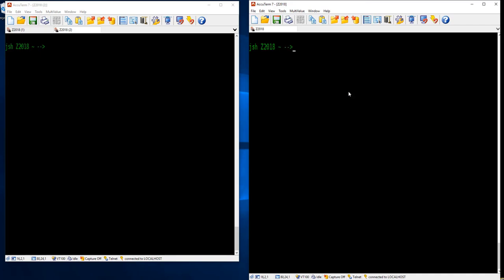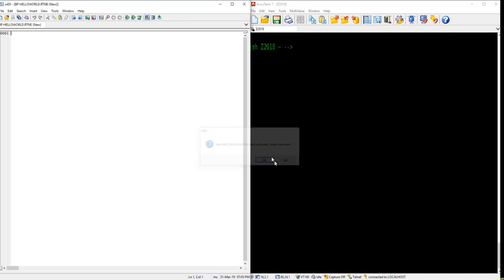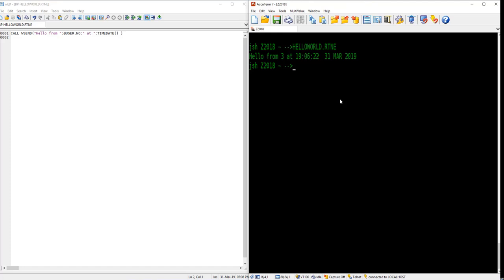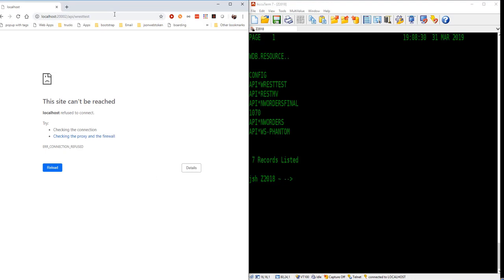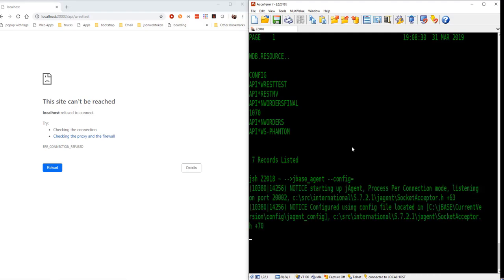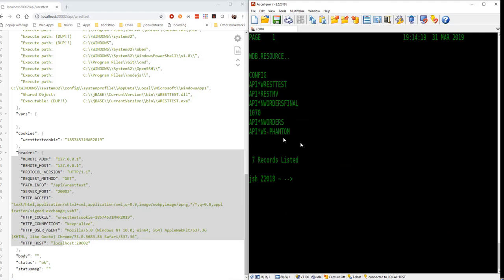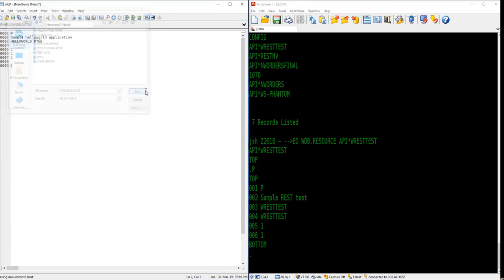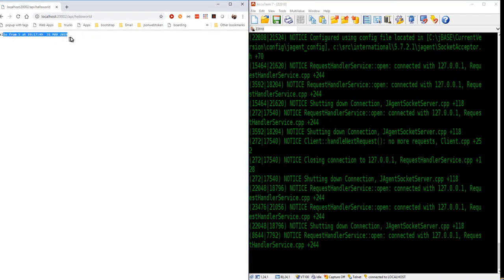How to Create Your First RESTful App: Hello World Program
Patrick Payne, Chief Software Evangelist at Zumasys, walks you through the first step in creating your first web application utilizing MVConnect. In this video, you will create a Hello World program and the API to expose that program via RESTful services.